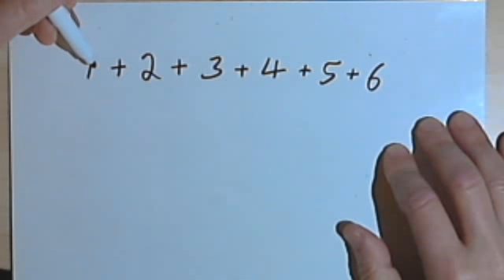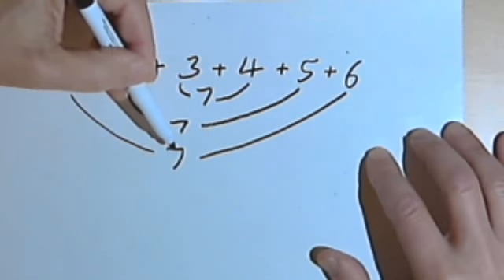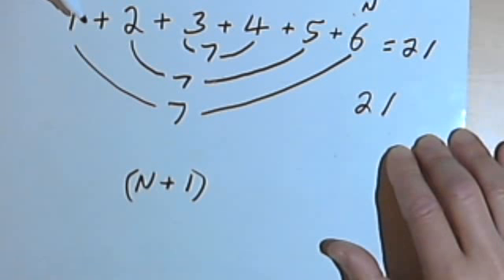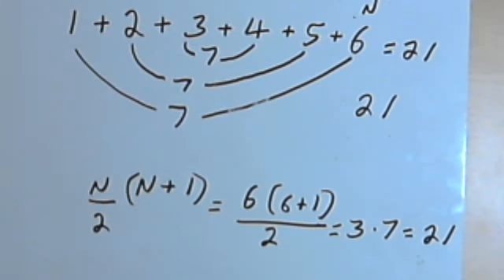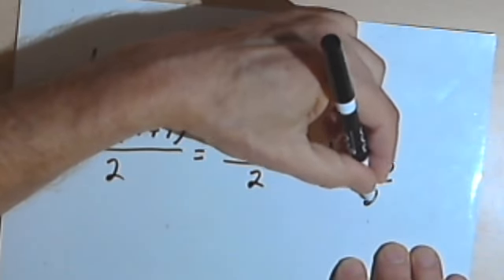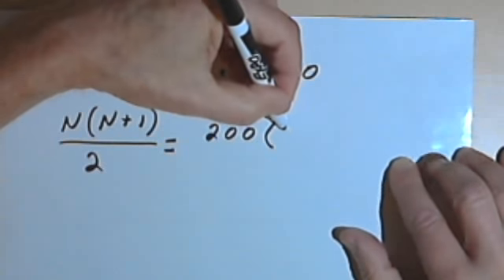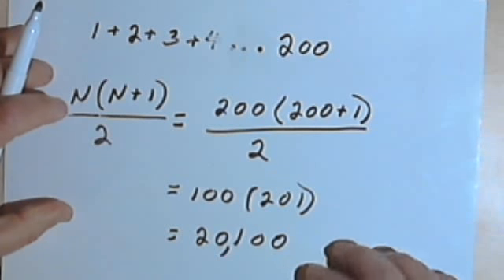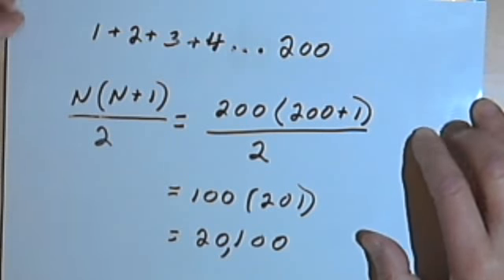The Sum of an Arithmetic Sequence, part 1 127-1.2a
How to find the sum of an arithmetic sequence. This video is provided by the Learning Assistance Center of Howard Community College. For more math videos and exercises, go to HCCMathHelp.com.